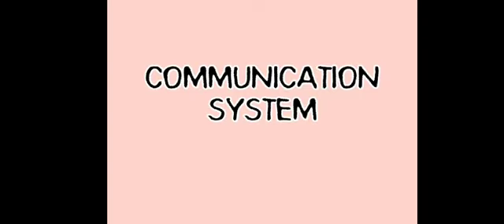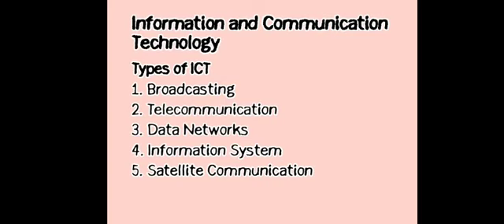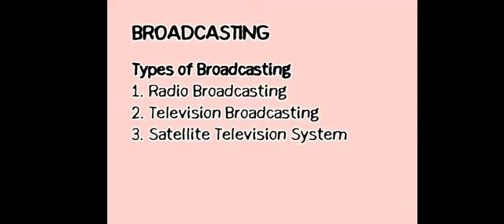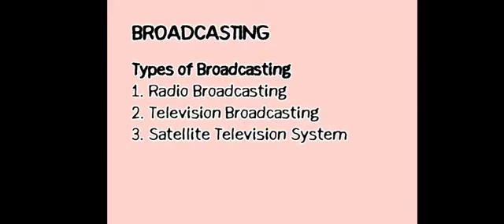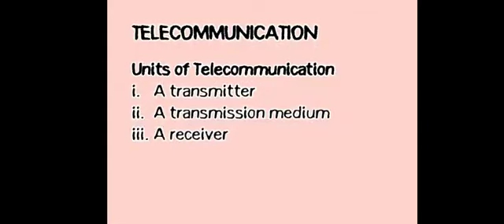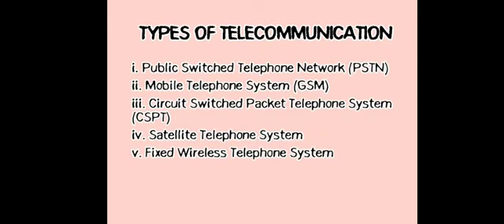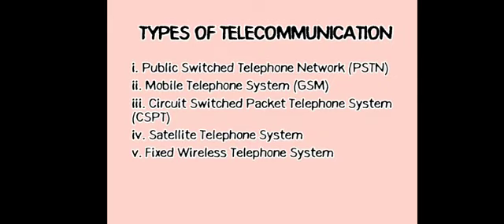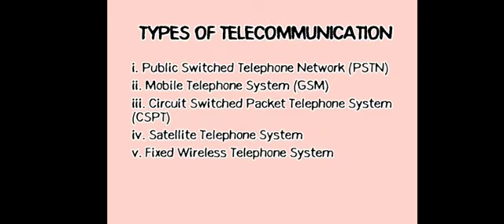Wk1 Computer Communication System SS1